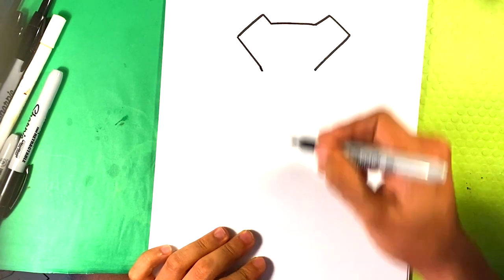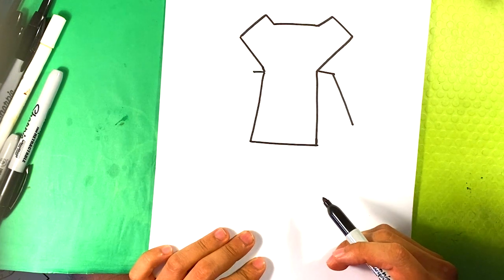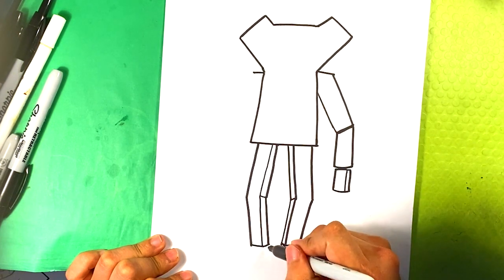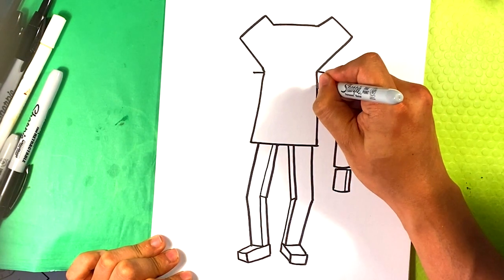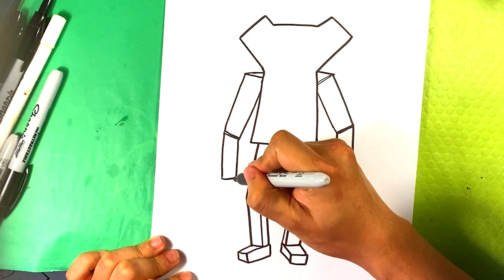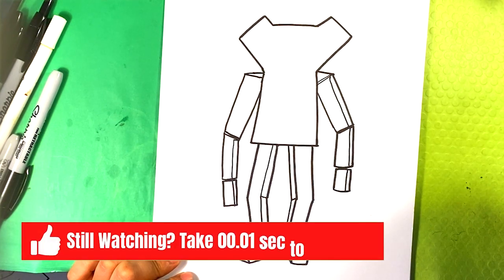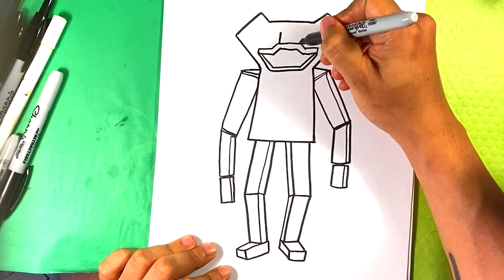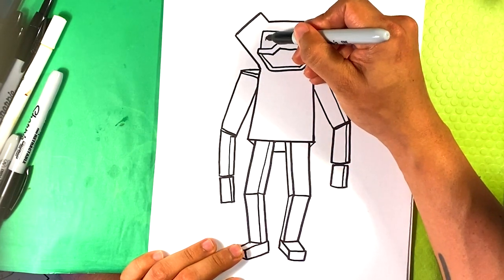EASY how to Draw WUGGY WUGGY MINECRAFT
Are you looking for an easy how-to guide on how to draw Minecraft huggy wuggyeasy? This is a step-by-step drawing lesson. I hope you enjoy it.

Cool Links ___________________________________________________